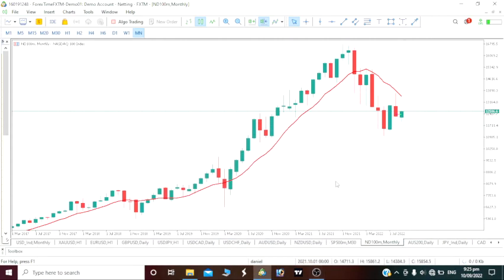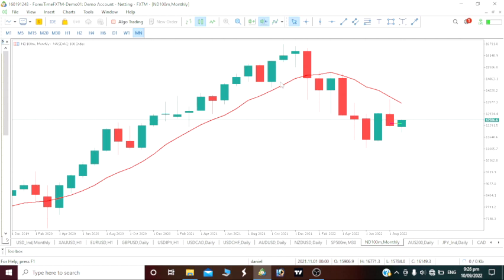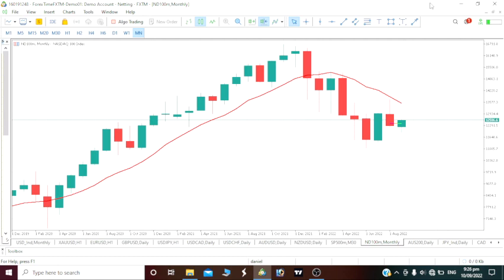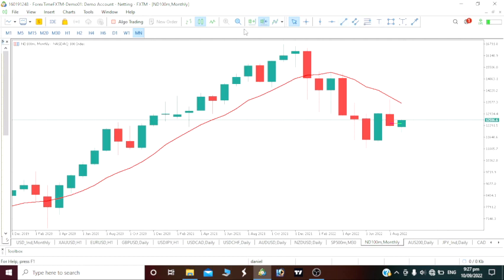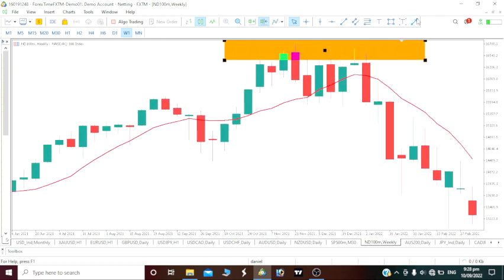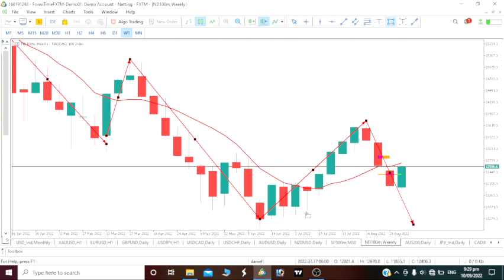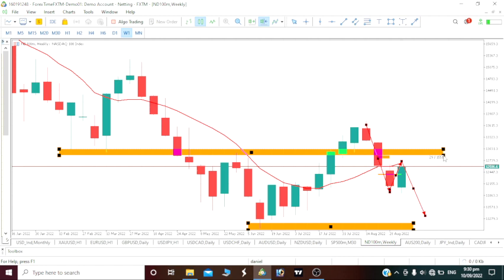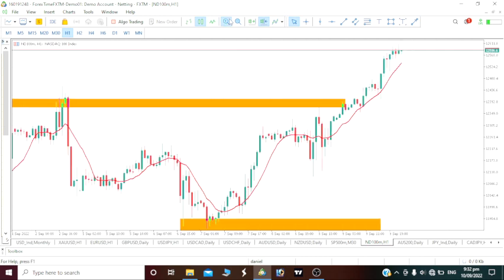NASDAQ 100 Technical Analysis for September 12 - 16, 2022 NAS100